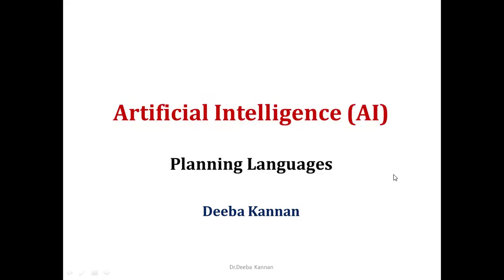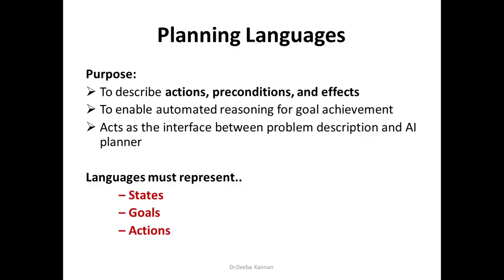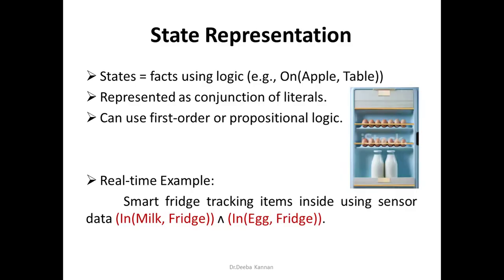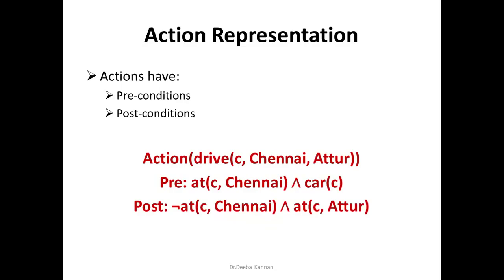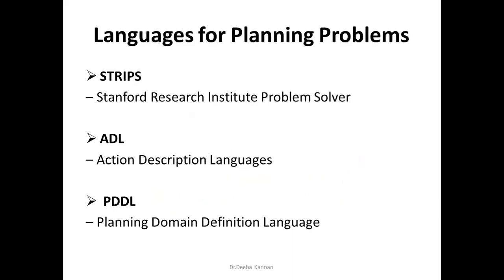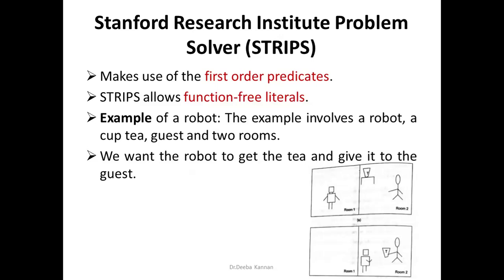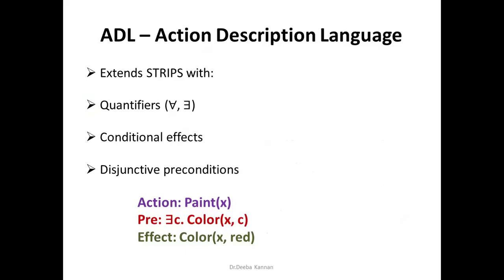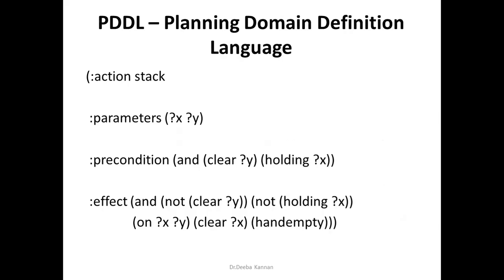Artificial Intelligence - Planning Languages by Deeba Kannan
In this session, we explore key AI planning concepts, including popular planning languages like STRIPS and PDDL, and their importance in designing intelligent systems.

Whether you're a beginner, an engineering student, or an AI enthusiast, this video will help you build a strong foundation in AI planning and representation techniques.
Perfect for academic learning, competitive exams, and project development!

Topics Covered:

Introduction to Planning in AI

STRIPS Language

PDDL (Planning Domain Definition Language)

Applications of Planning Languages

Examples and Real-World Scenarios